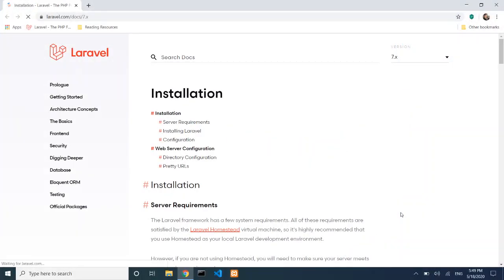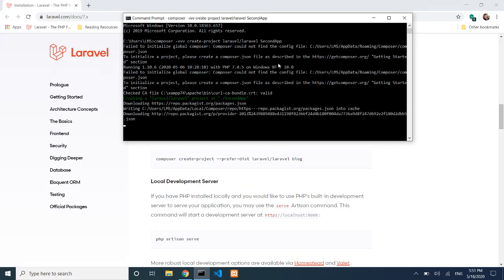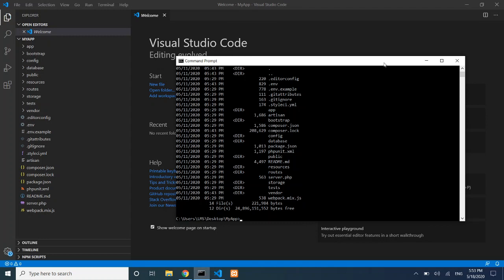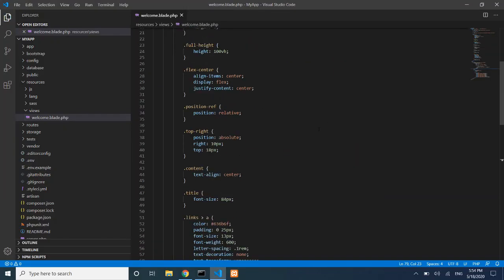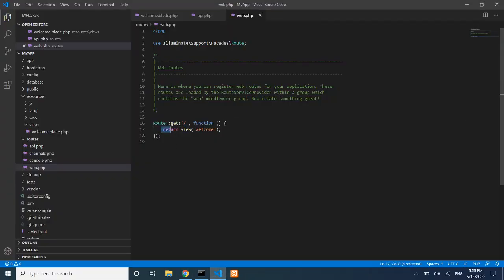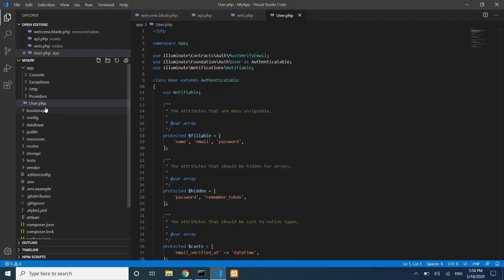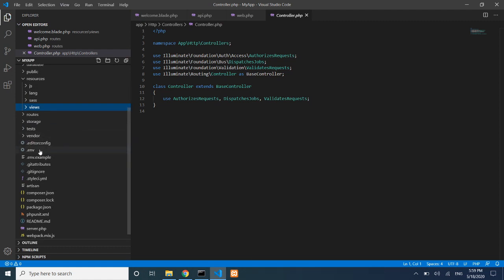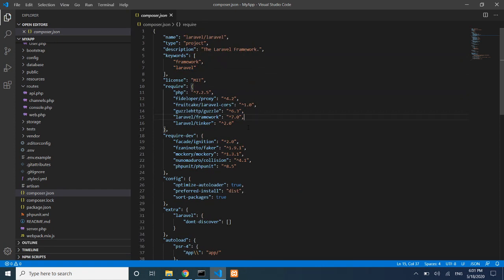[Pashto] Laravel: Installation and Directory Structure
IN THIS VIDEO:
Installing Laravel
Exploring the Laravel Directory Structure

READING RESOURCES:
Laravel Installation